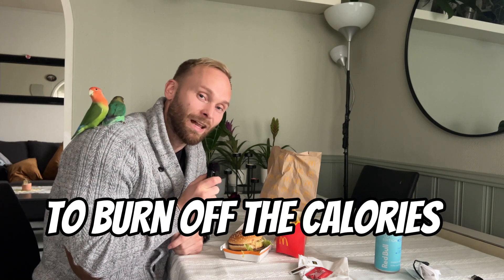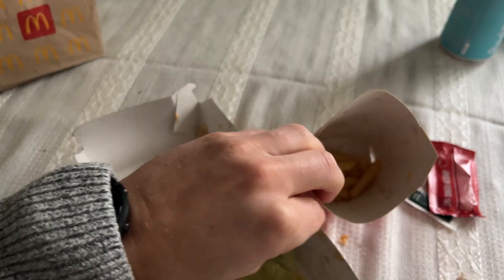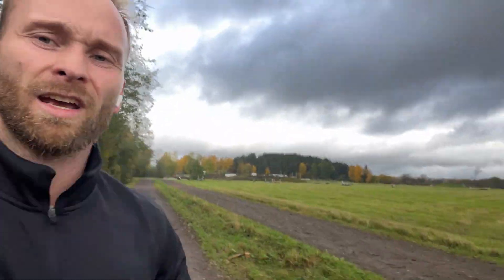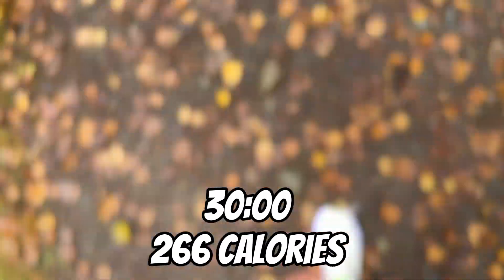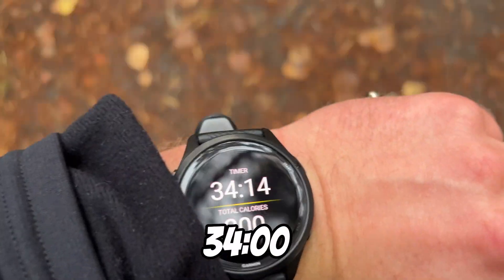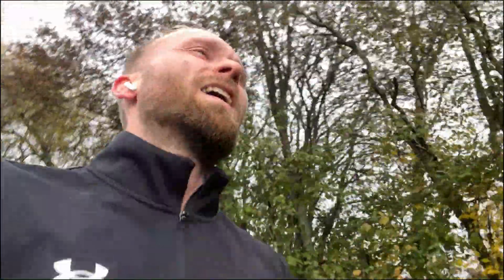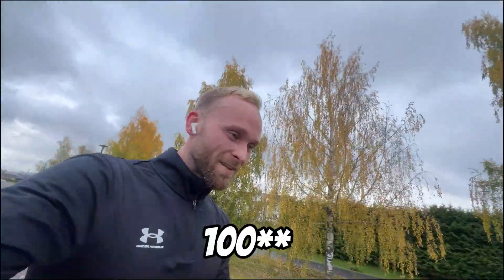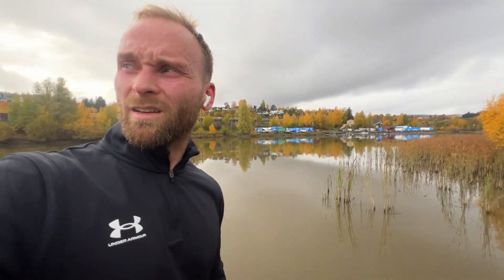How Long Do You Have To RUN To Burn Off a BIG MAC?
How hard is it to burn off a Big Mac and fries? How long does it take? How long do you have to run to burn off the calories in a Big Mac and medium fries?